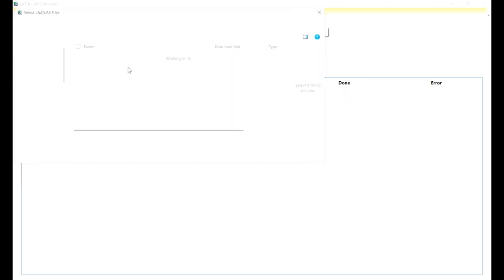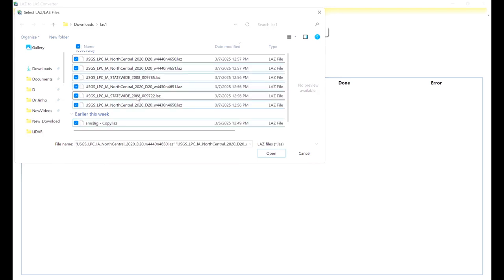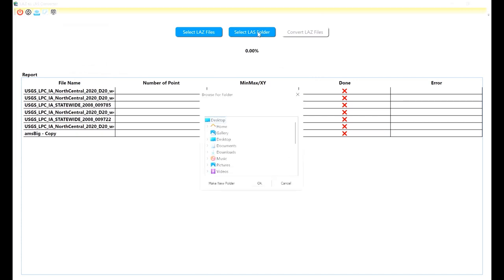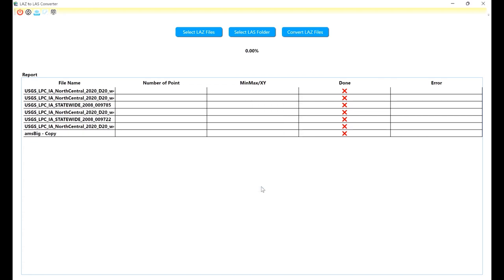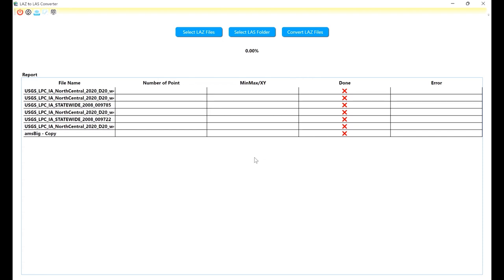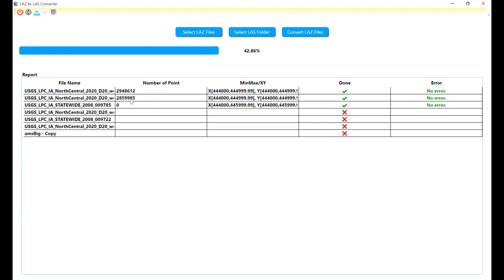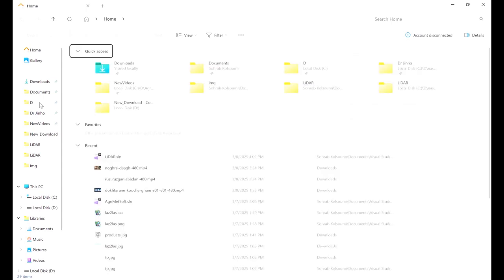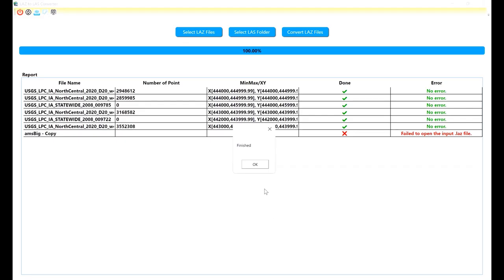How to Convert LAZ Files to LAS in Seconds!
Learn how to convert LAZ files to LAS quickly and easily in this helpful tutorial. Save time and simplify your workflow with this simple process! This is the best tool for decompressing many LAZ lidar point cloud files to LAS
Convert your LAZ files to LAS files quickly and easily with this free tool! 🚀 In this video, I demonstrate how to use a simple LAZ to LAS converter to process multiple files efficiently.

✅ Key Features of the Tool:
✔️ Supports batch conversion of LAZ files
✔️ Generates detailed reports for each file
✔️ Free to download and easy to use
✔️ Displays errors for incorrect files